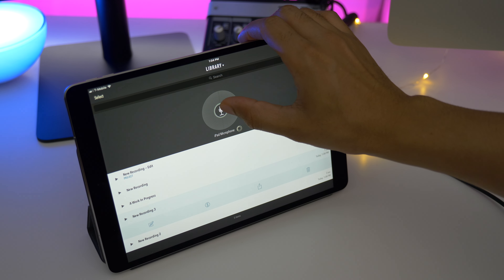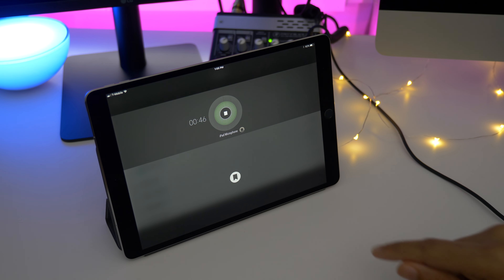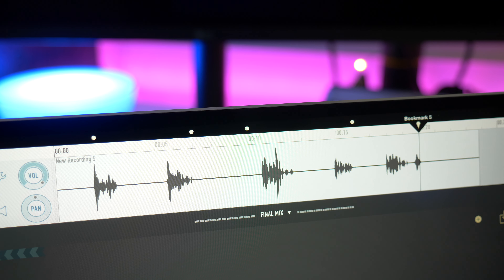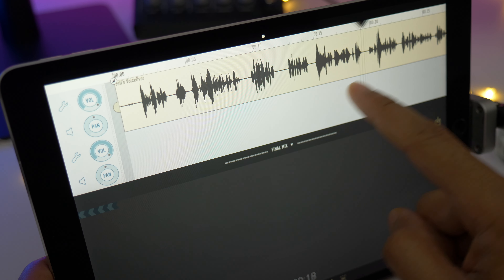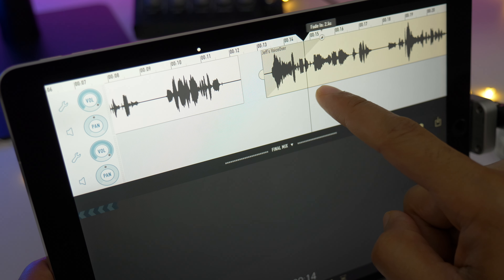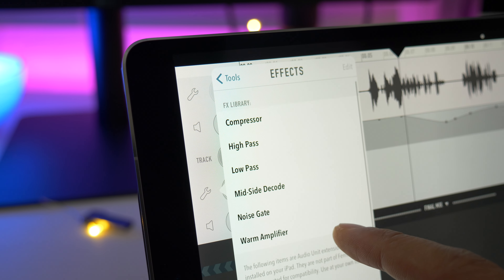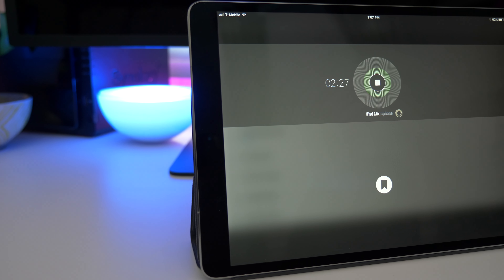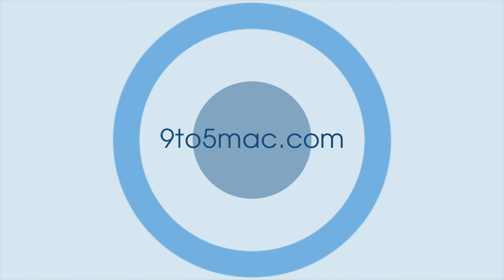Friday 5: Ferrite Recording Studio - a powerful iOS audio editor